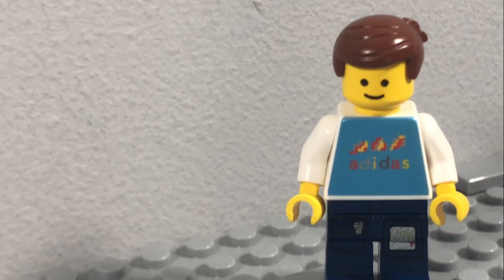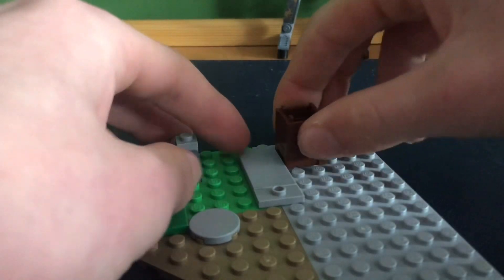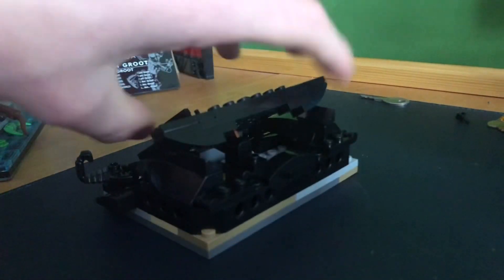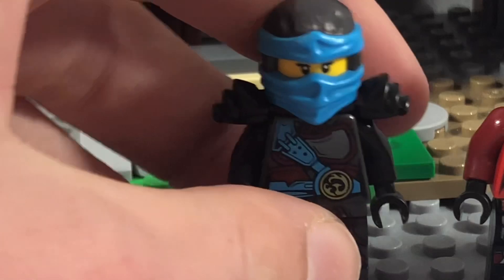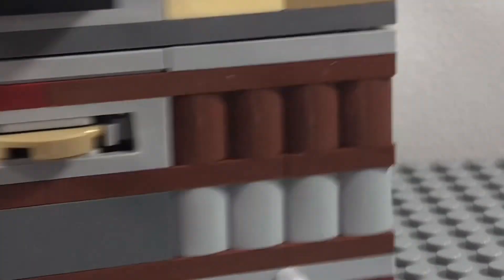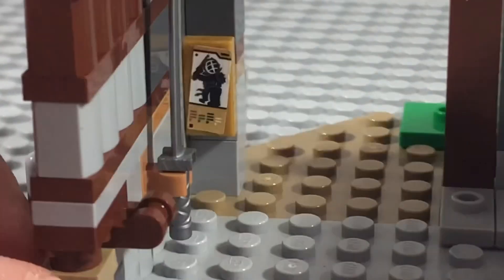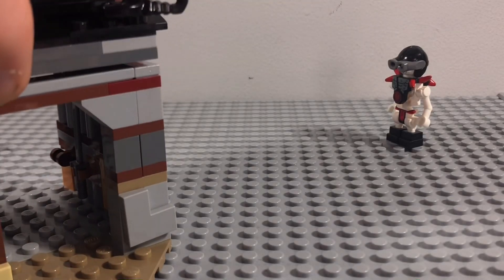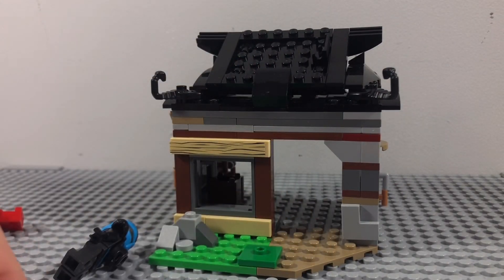Building The Lego Ninjago Kai’s Blacksmith Moc